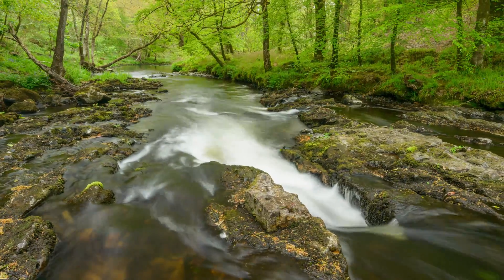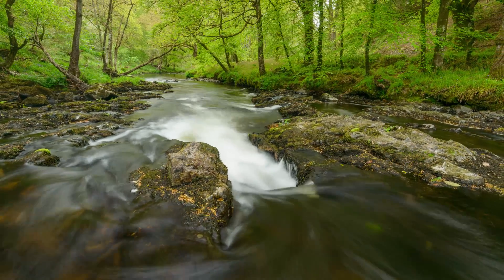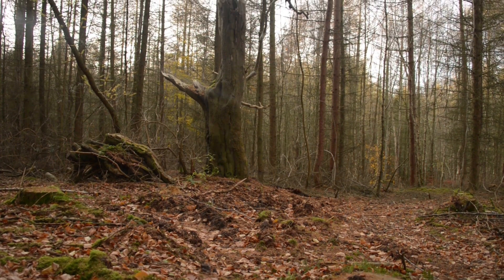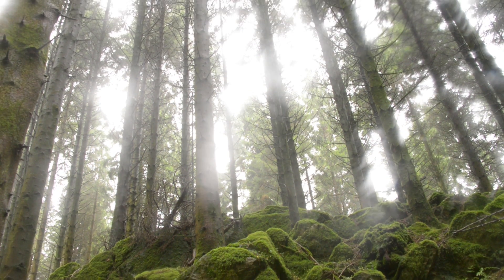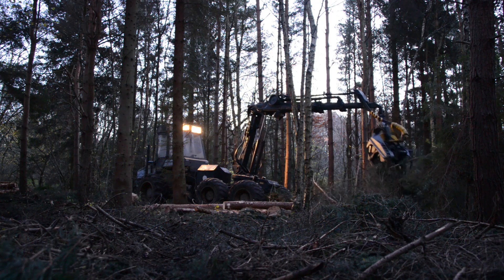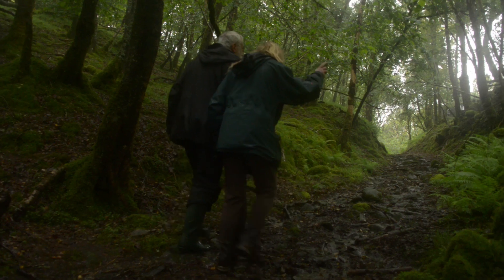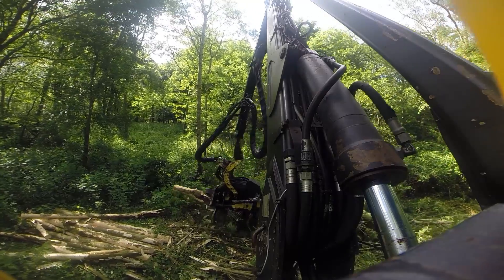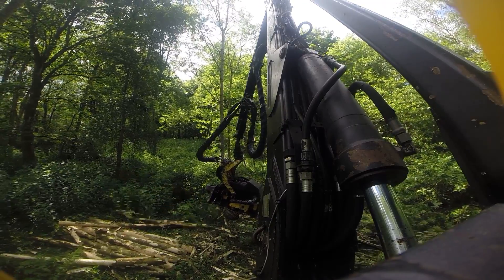How and Why We Restore Ancient Woodland | Woodland Trust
Following the planting of non-native conifers in the 20th century, many of our remaining ancient woodlands are damaged and in need of restoration. Our approach to restoration involves gradually thinning the existing canopy over several years. This slowly increases the dappled light that can reach the woodland floor, providing the perfect habitat for our more sensitive native woodland plants to grow and thrive. We continue to gather research and evidence from our own estate to build on how we restore these irreplaceable woodlands.

Thanks to generous funding from the Heritage Lottery Fund, we are working with landowners across the UK to restore their ancient woodlands.

Take a virtual tour of Coed Felenrhyd and Llennyrch in Wales to see how we’re restoring this rainforest back to a place where rare plants and wildlife can thrive